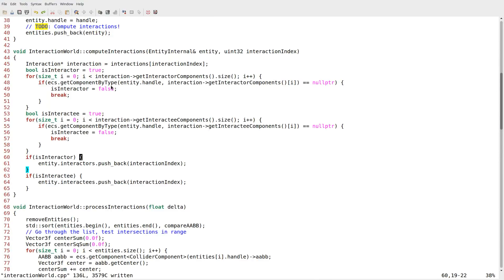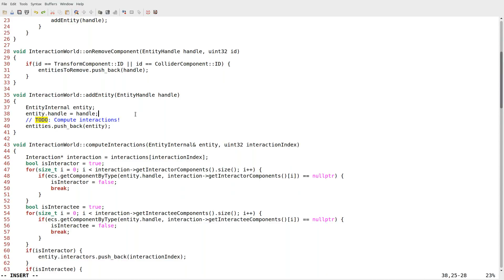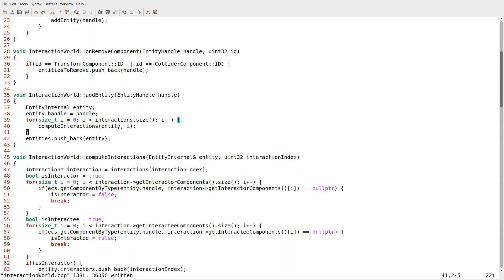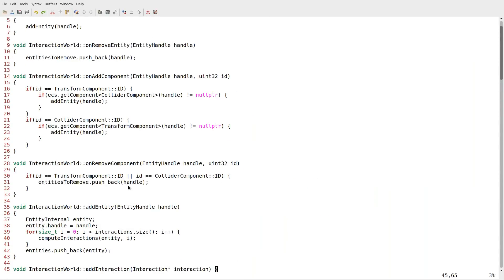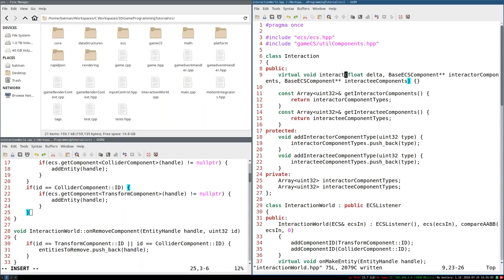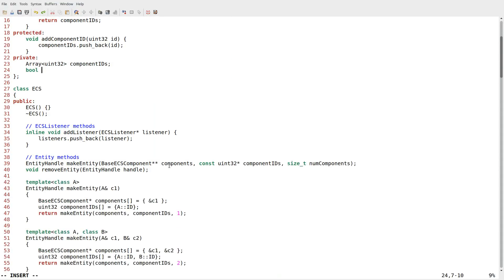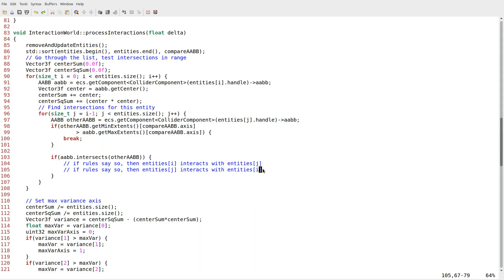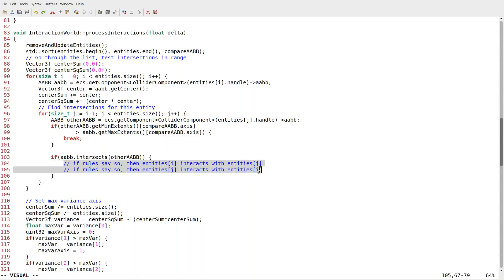#24 3D Game Programming Tutorial: The Interaction Class (Part 2)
At last, we finish the interaction class by ensuring all potential interactions are computed correctly at all possible times.

Thundzz (Yacine)
Andreas Nordh
ExemptAK
zatrik
matthew motsinger
Galymzhan Sh
Jonas Svedberg
Walter Cardozo
Mel Florance